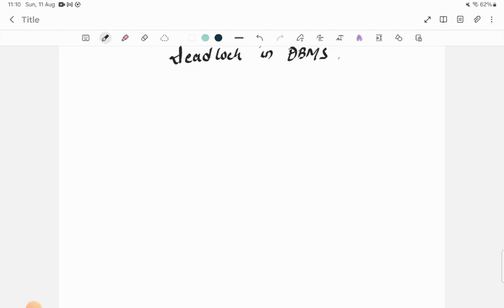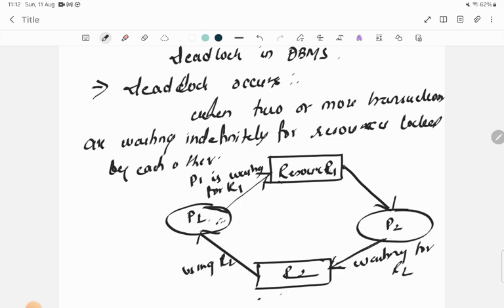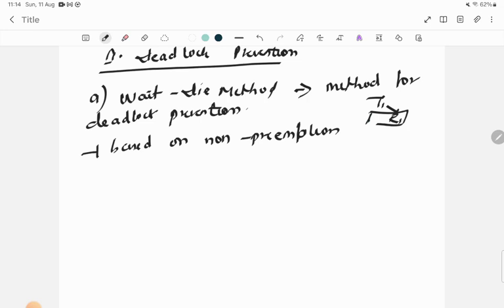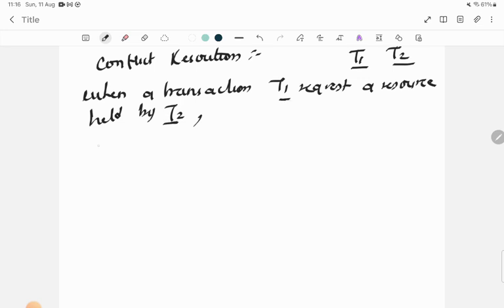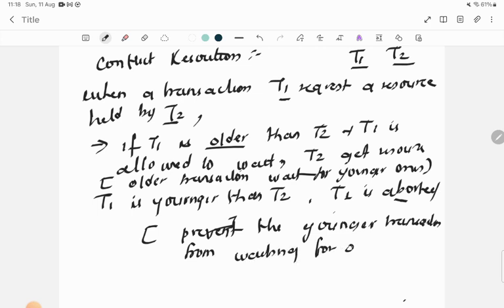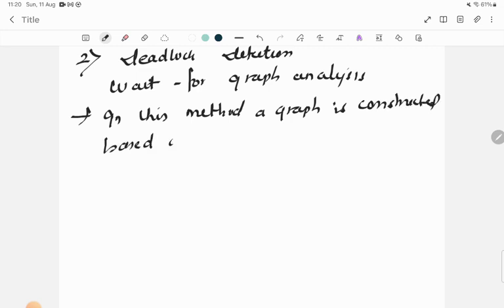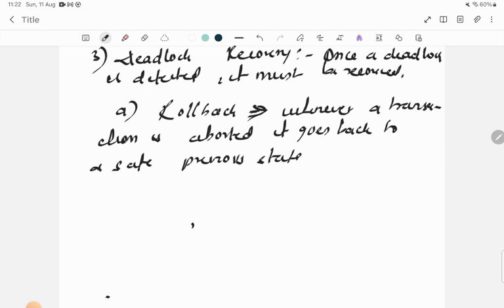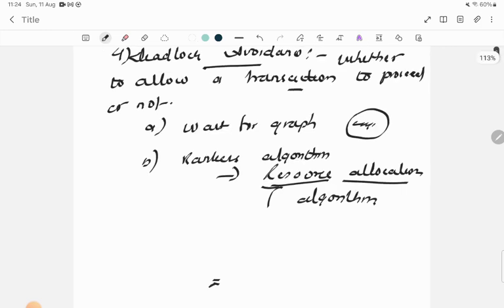lec 32 : DEADLOCK IN DBMS